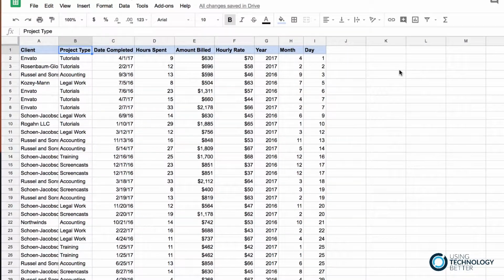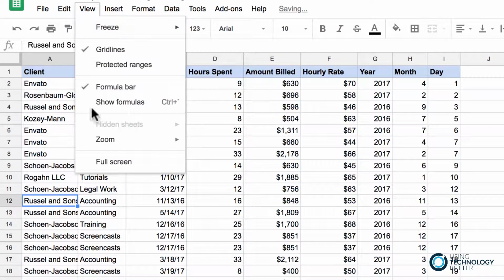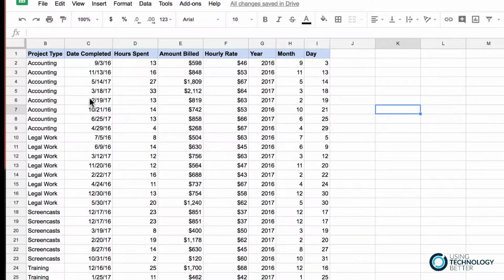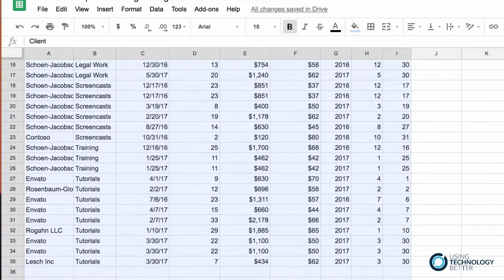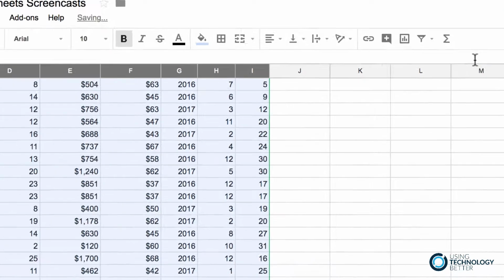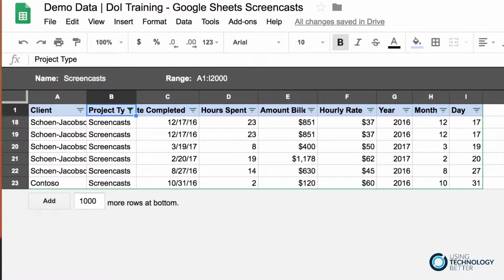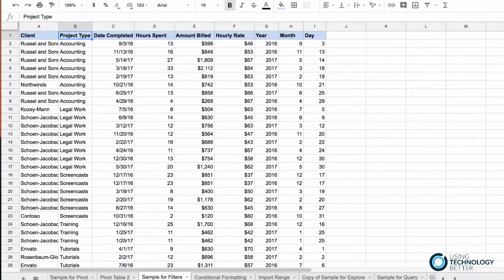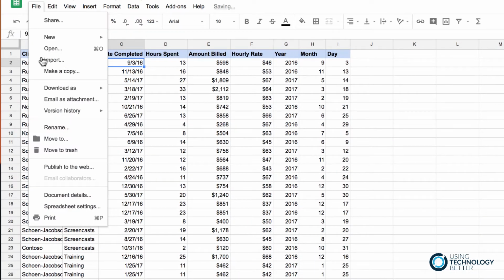Google Sheets - Sorting, filtering & formatting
How to use filters, sorting and formatting in Google Sheets